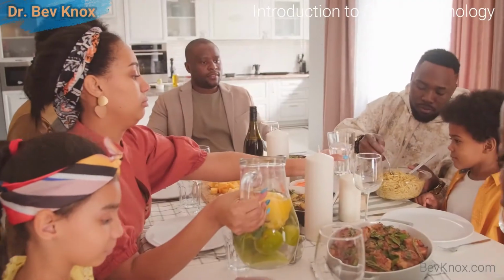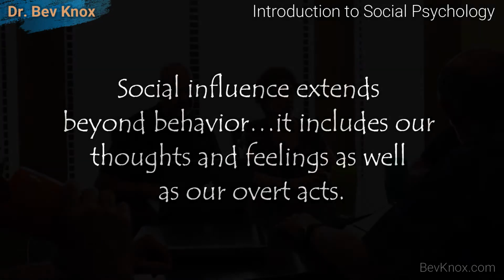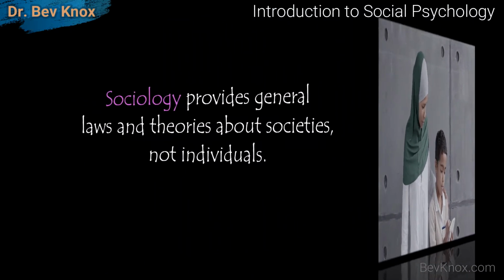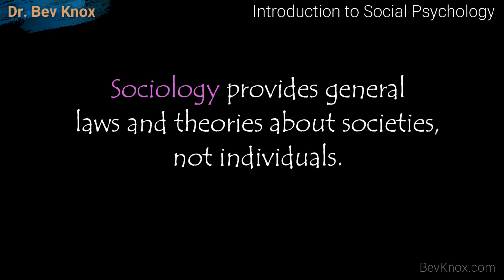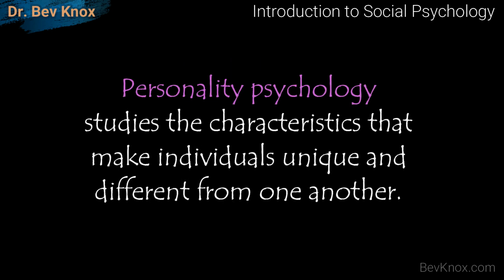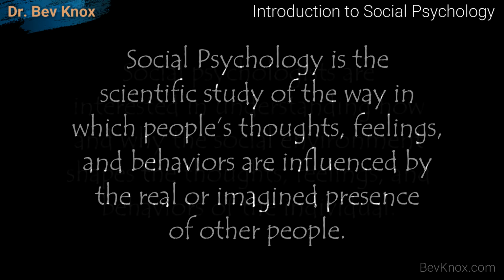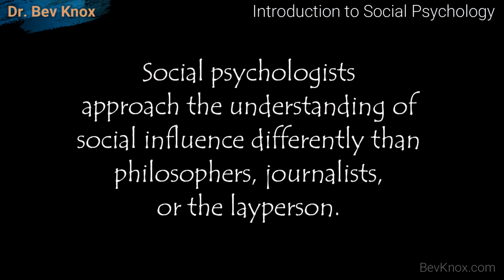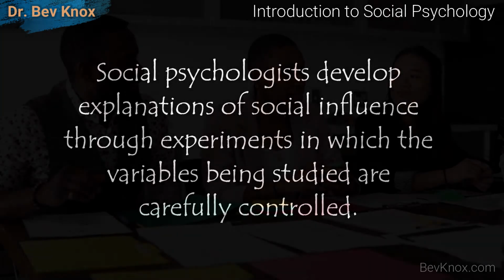Introduction to Social Psychology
Topic: Introduction to Social Psychology – Social Psychology Series

In this lecture we will learn about the roots and foundation of social psychology, and the difference between Social Psychology compared with Sociology and Personality Psychology.

Social Psychology is the scientific study of the causes and consequences of people’s thoughts, feelings, and actions regarding themselves and other people.

It is a set of concepts and discoveries that can fundamentally expand and enrich your understanding of yourself, those in your social sphere, and events in the world around you.

How Social Interactions Shape Our Behaviors
At the very heart of social psychology is the phenomenon of social influence. Lets face it…we are all influenced by other people. Social influence is the effect that the words, actions, or mere presence of other people have on our thoughts, feelings, attitudes, or behavior.